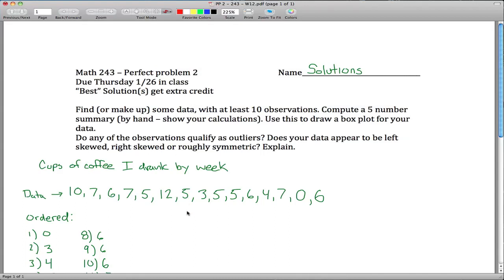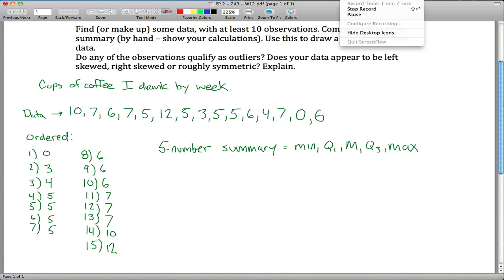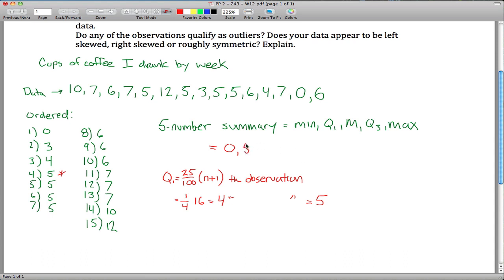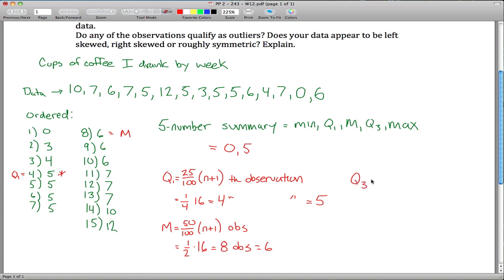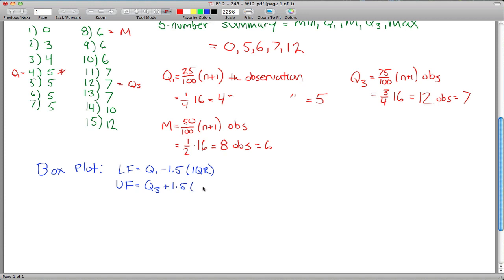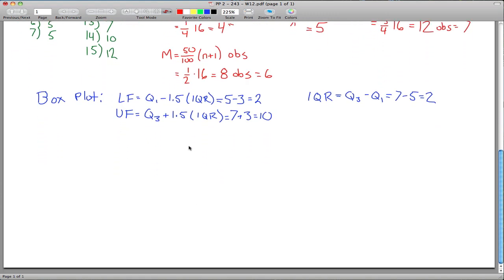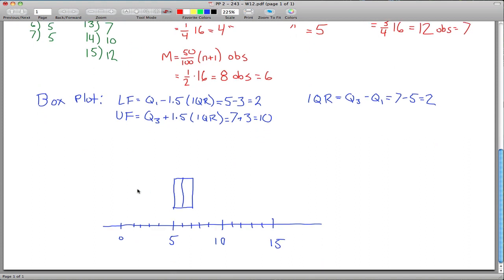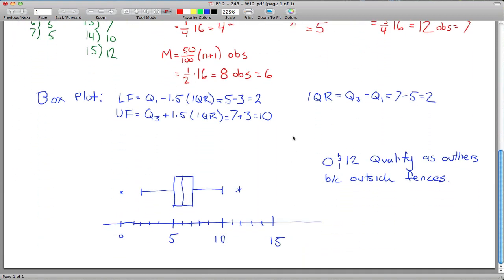box plot and 5 number summary example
Math 243 - Winter 12 - PP2 - All videos listed and organized